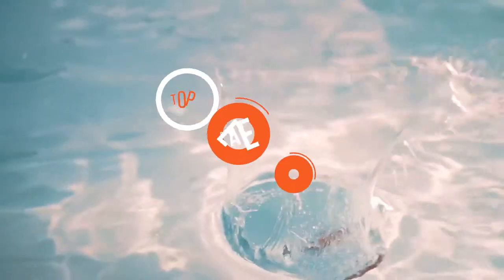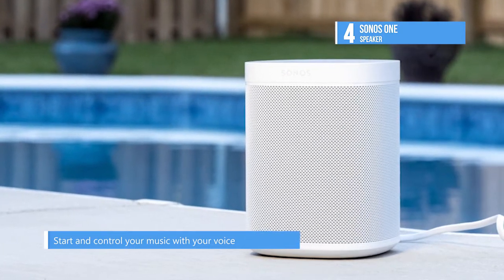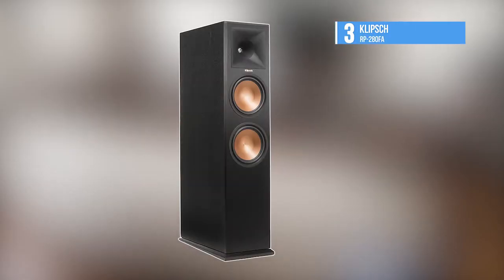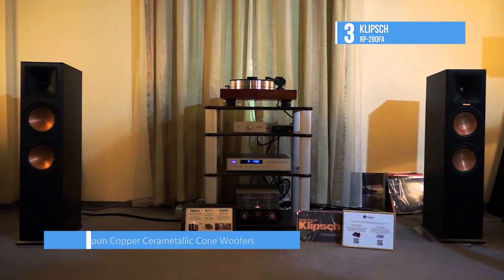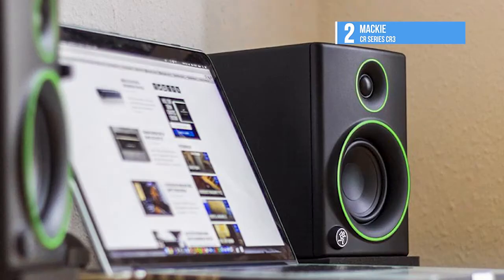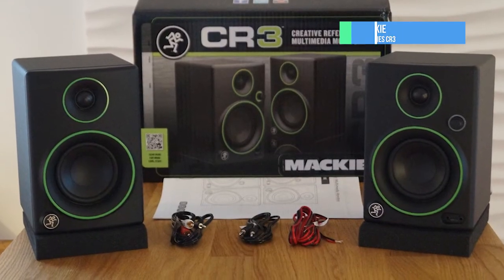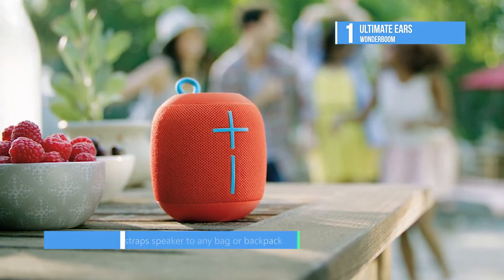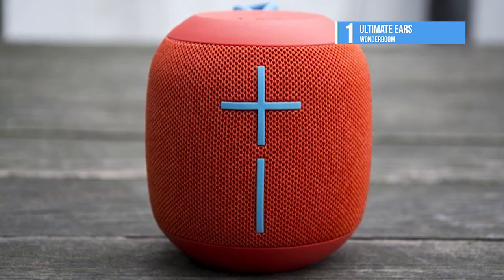TOP 4: Speakers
Best 4 Speakers
1. Ultimate Ears WONDERBOOM
2. Mackie CR Series CR3
3. Klipsch RP-280FA
4. Sonos One

To find the best stereo speakers on the market, we reached out to some of the best audio companies on Earth to review and test a wide variety of stereo speaker setups, ranging from compact bookshelf speakers to room-dominating towers with built-in subs.